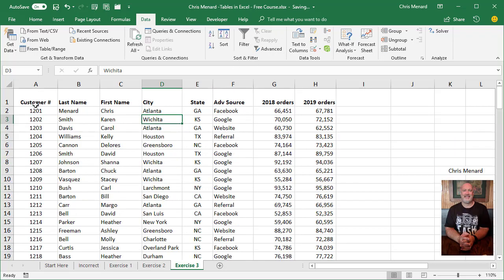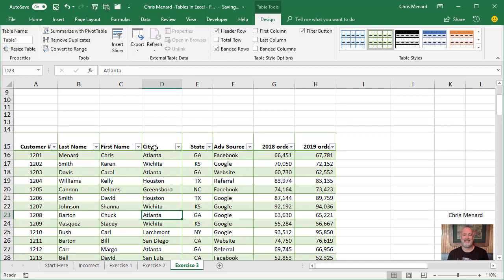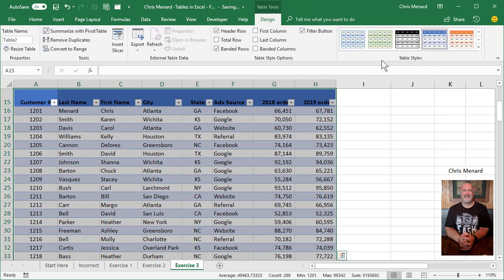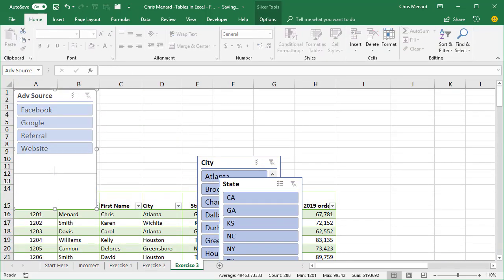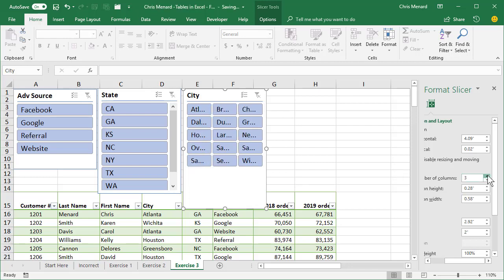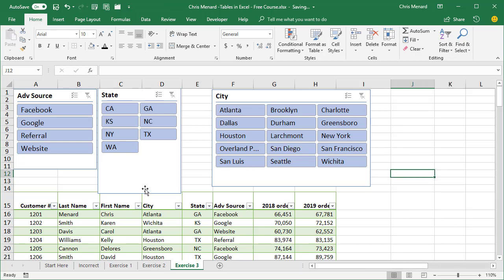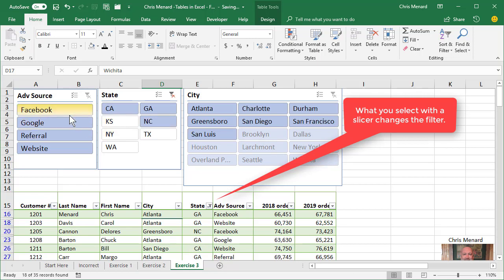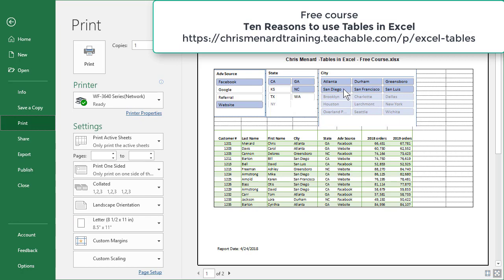Slicers as filters in Excel by Chris Menard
Another reason to convert your range to a table in Excel is to use Slicers in Excel. Slicers print! That way you not only see what you selected in a filter, you can see what you didn't choose.
This came up during my training sessions at the Administrative Professional Day conference in Athens Georgia for the University of Georgia.

Free Course - Ten Reasons to use Tables in Excel

-- EQUIPMENT USED
○ My camera